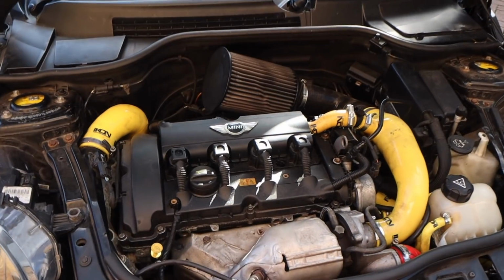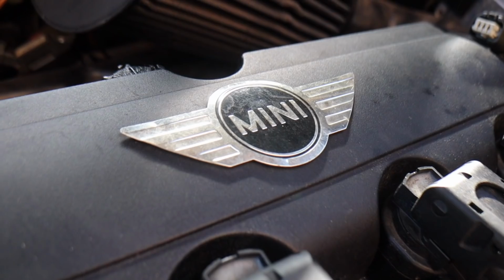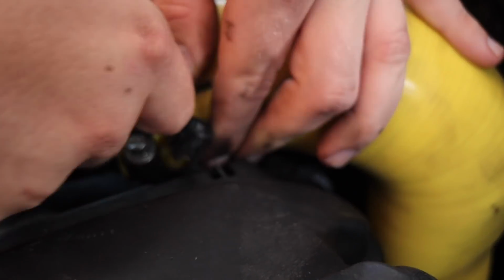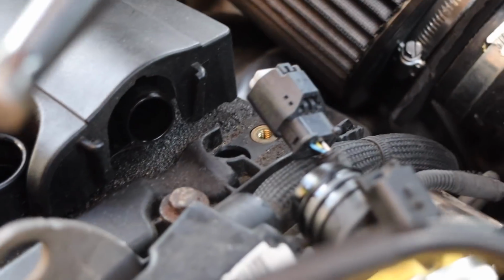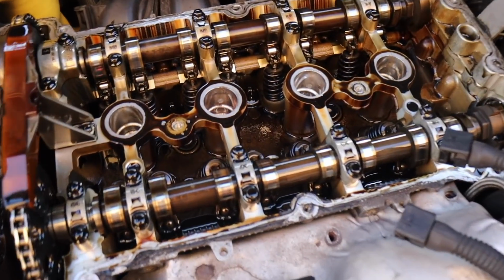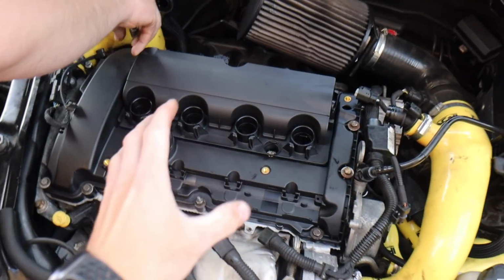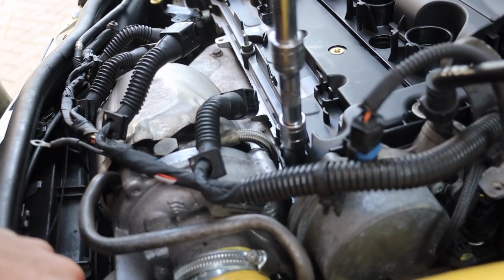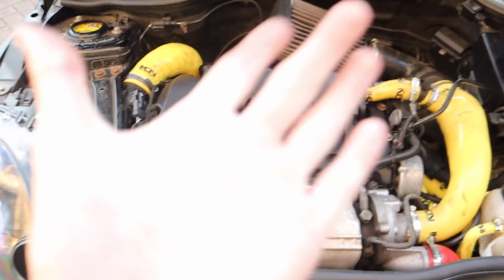MINI COOPER JCW R56 CAM COVER REPLACEMENT (BAD OIL LEAKS)